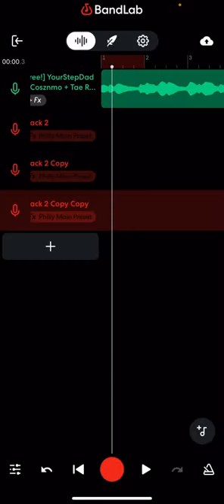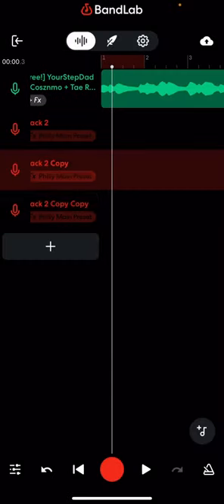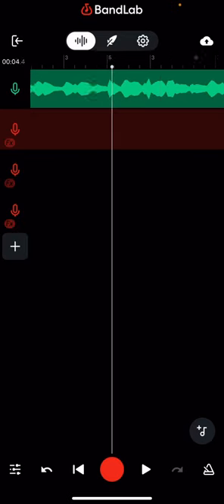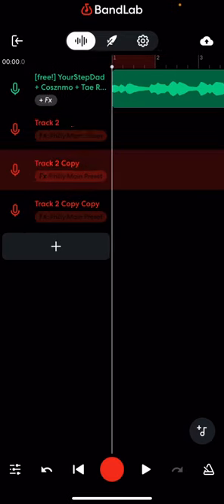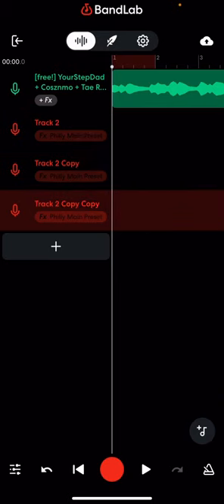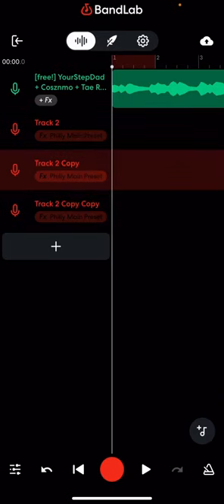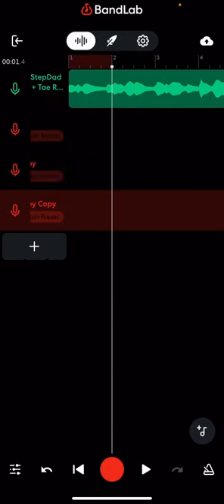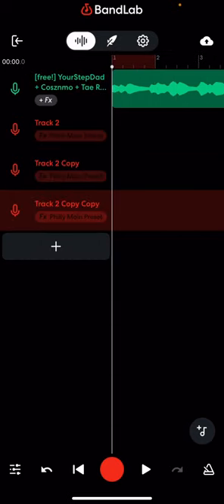How to make a song on BandLab/ how to sound like your stepdad…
Socials: insta bofi.mp3
Tiktok bofll ( wit an L not an i)
Lmk what y’all need…